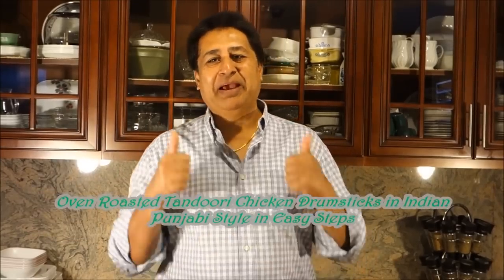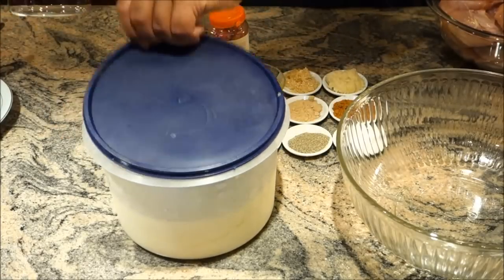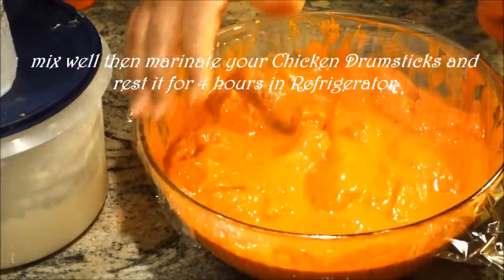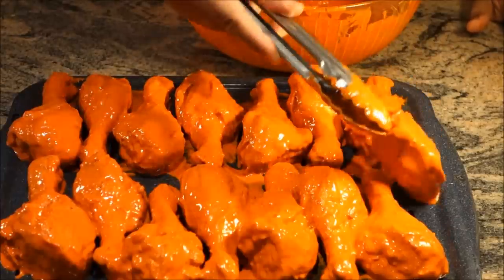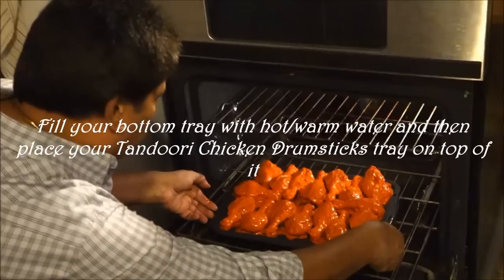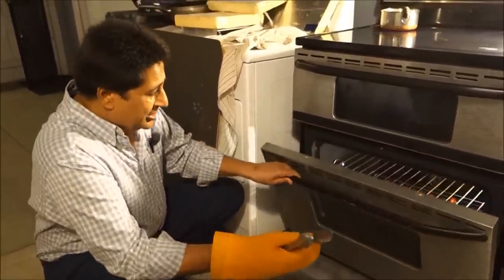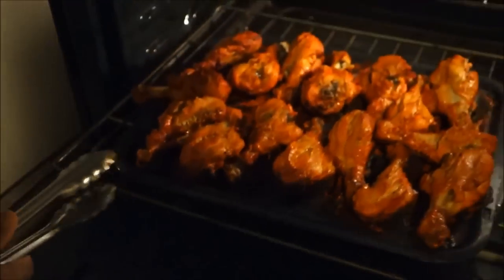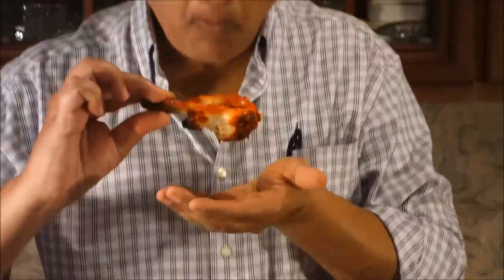Oven Roasted Tandoori Chicken Drumsticks | Juicy, Tender, and Moist Chicken Drumsticks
The Best Way To Make Roasted Chicken Drumsticks At Home (Restaurant-Quality) | Oven Roasted Tandoori Chicken Drumsticks | Juicy, Tender, and Moist Chicken Drumsticks

If you decide to purchase anything on Amazon after clicking one of the links, it won't cost you anything extra, but it will greatly support my channel and enable me to create more videos for you. I would be grateful if you could consider supporting me in this way. Thank you so much for your support!🙏

Juicy Drumsticks in Easy Steps.
"Here are some tips to improve your cooking and make your Tandoori Chicken Drumsticks more juicy, tender, moist, and mouthwatering instead of dry. When you cook in the oven, it can often result in dry chicken, which is why many people avoid it. However, with these secrets, you will know how to make delicious, juicy, and mouthwatering Tandoori Chicken Drumsticks in the oven. Enjoy!"

Ingredients:
1= pack Chicken Drumsticks (16 pcs)
1= Tbsp Salt
1= Tbsp Black Pepper
1= Tbsp Red Chilli Powder
1= Tbsp Hot Curry Powder
1= Tbsp Mango Powder | Amchoor Powder
OR Lemon Juice
1= Tbsp Garlic Paste
1= Tbsp Ginger Paste
2= Tbsp Olive Oil
1= Tsp Orange Red Food Color
1= cup Yogurt

Range Kleen Porcelain Broiler Pan with Porcelain Grill

Maytag MET8720DS Gemini 30" Stainless Steel Electric Smoothtop Double Oven Range - Convection

Instructions:
After removing Skin (optional) Please make 2 or 3 cuts in Chicken Drumsticks, bring Yogurt and all spices/seasoning in a separate bowl, and mix well then marinate your Chicken Drumsticks and rest them for 4 hours in a Refrigerator, then lay out in a tray.
Fill up the oven tray with hot or warm water and place the Chicken Drumsticks on the vented tray. Cover with the top tray and preheat the oven. Bake at 450°F / 232.2ºC for 25 minutes or until the chicken is fully cooked. Remove from the oven and enjoy with your family and friends. Please note that your oven may have different settings and cooking times may vary.

Enjoy cooking and spending time with loved ones. Share your experiences with me. Thank you!